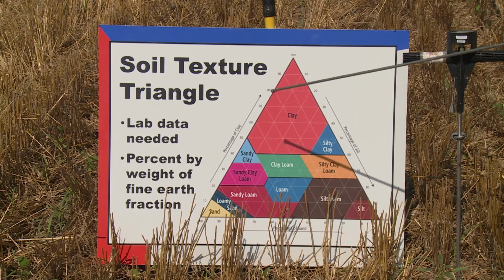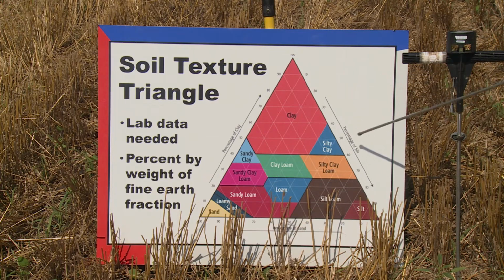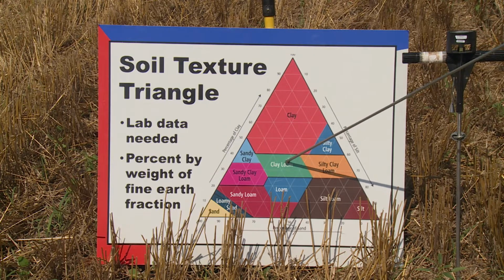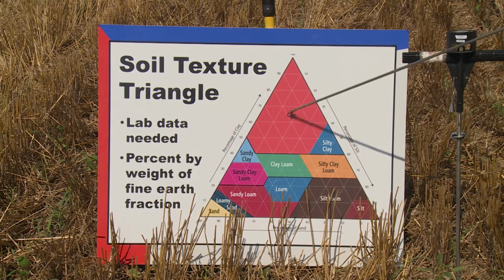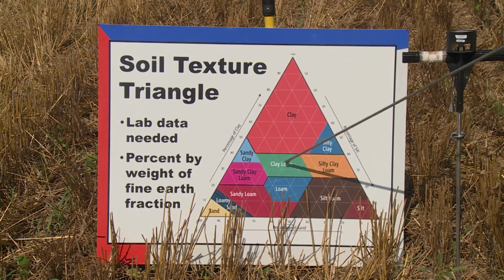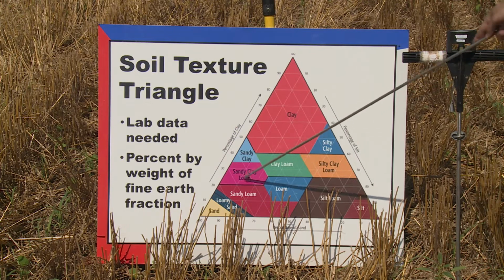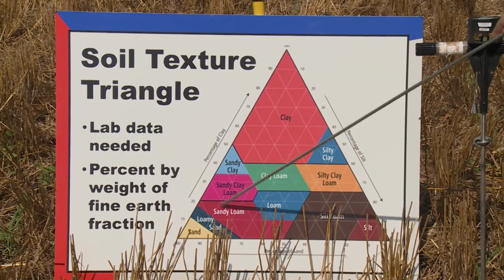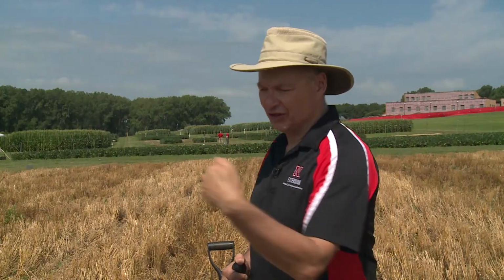Understanding Soil Properties with Dr. Charles Shapiro | May 10, 2019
Nebraska Extension Soil Specialist Dr. Charles Shapiro talks about the physical and chemical properties of soil. Charles also gives a breakdown of the Soil Texture Triangle.